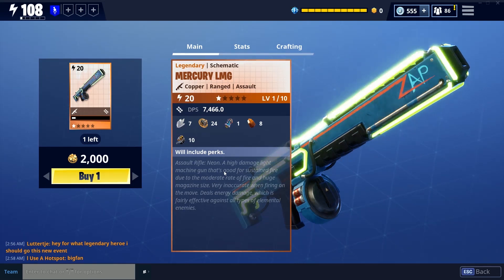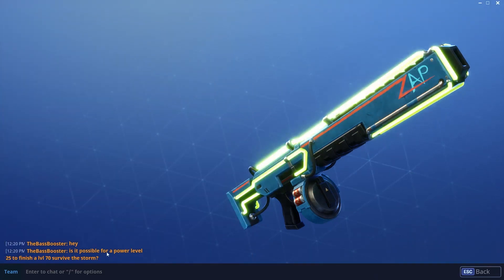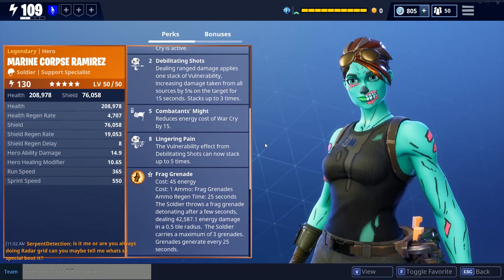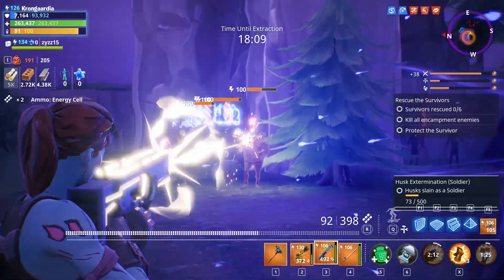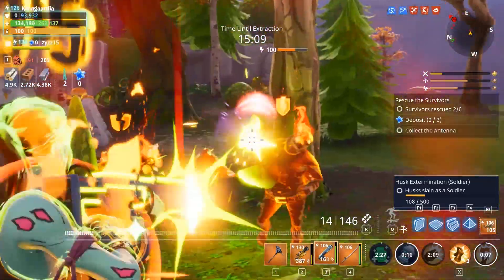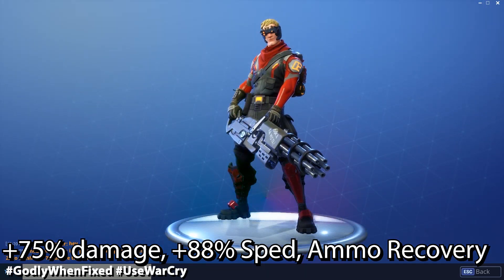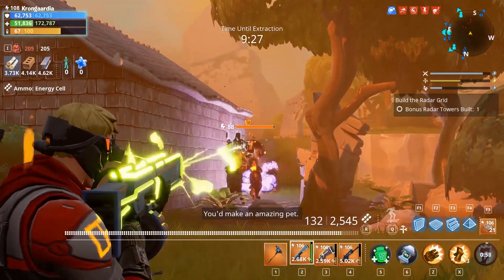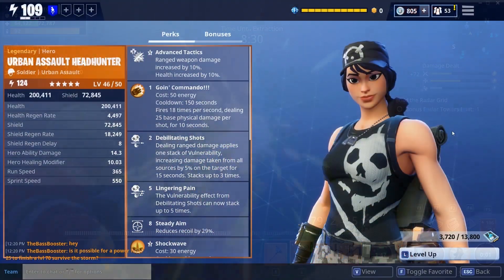Mercury LMG Review and Gameplay | Let's Go Crazy Energy Weapon Style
In this video I am sharing my review and thoughts for the Mercury LMG that is available in the event store at the time of this recording. I am including gameplay with the weapon while using it with some of my favorite soldier heroes; Master Grenadier Ramirez, Urban Assault Headhunter, Rescue Trooper Ramirez, Marine Corpse Ramirez and the new Bullet Storm Jonesy.